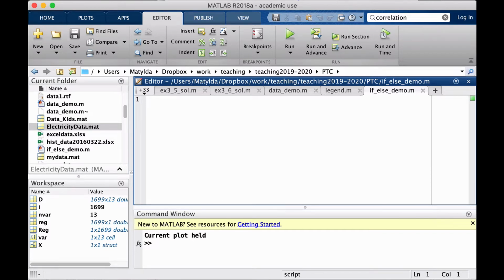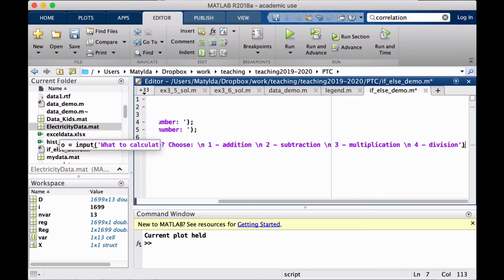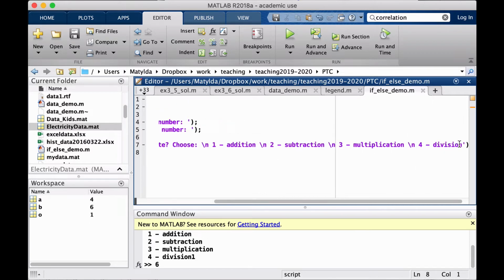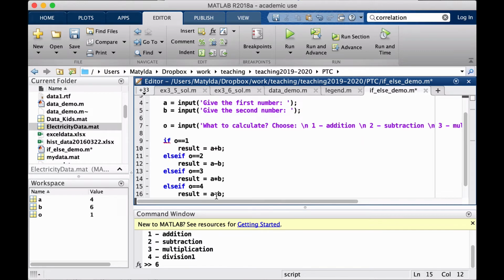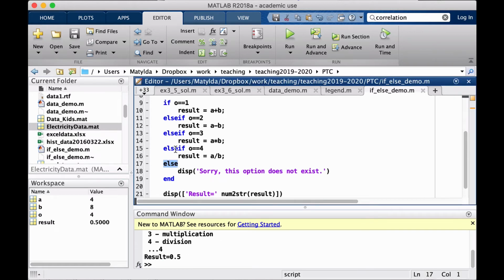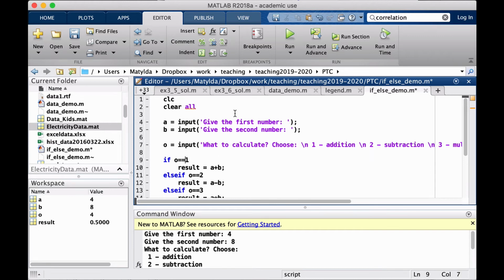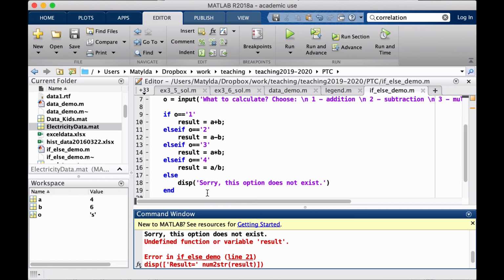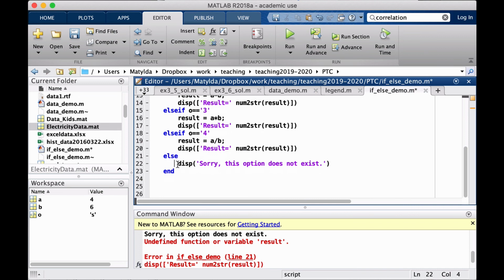Intro to MATLAB - Week 4 - If-else example with input-command